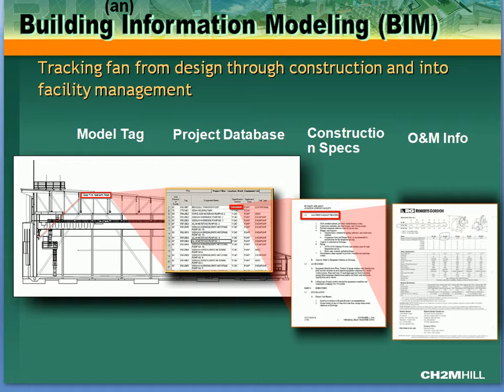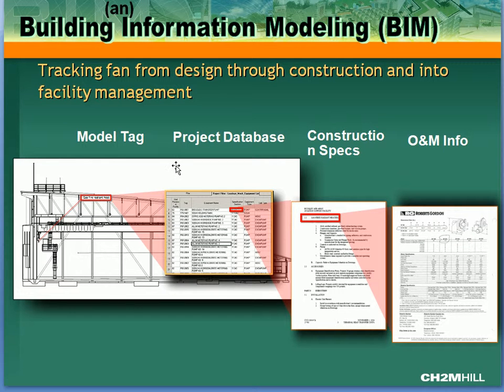02 PlanningForBIM 03 DepthOfBIMImplementation